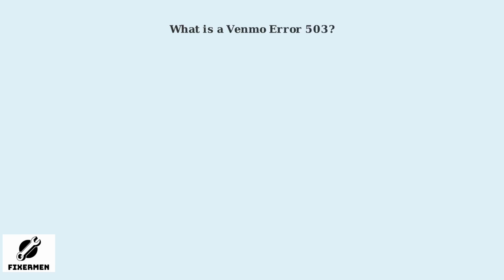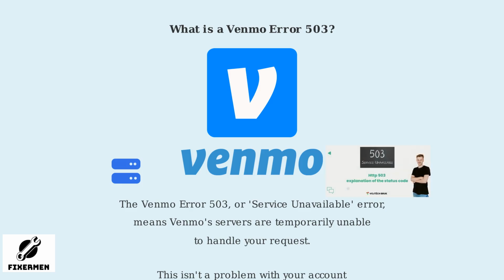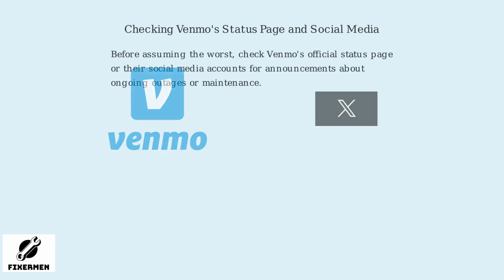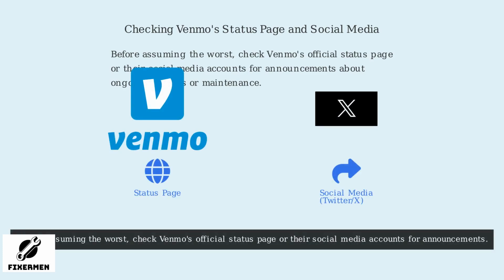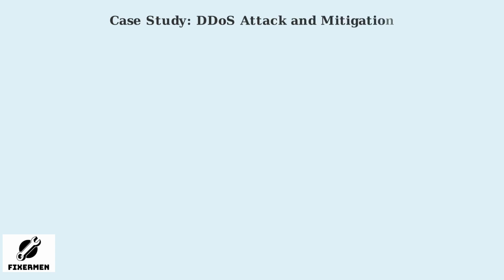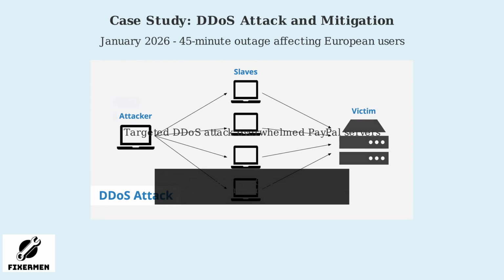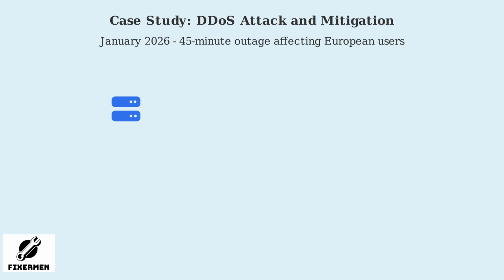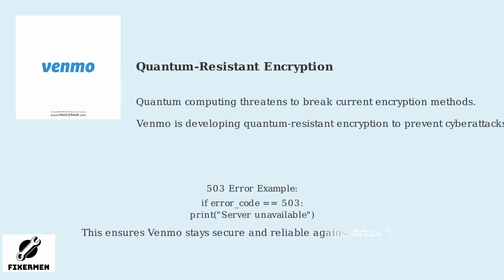Venmo Error Code 503 Fix Service Unavailable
Encountering Venmo Error Code 503? Our guide offers step-by-step fixes to resolve the service-unavailable error and restore your payment experience.